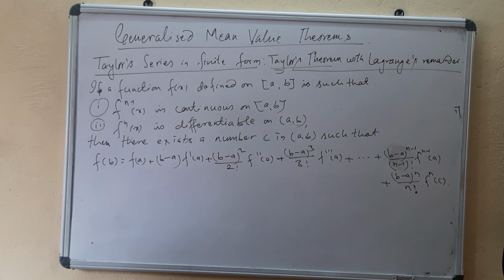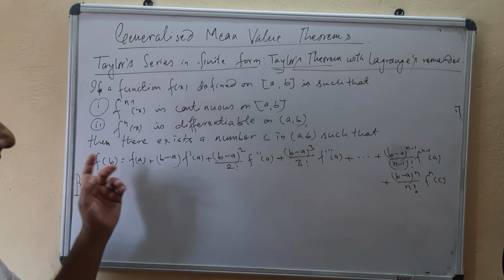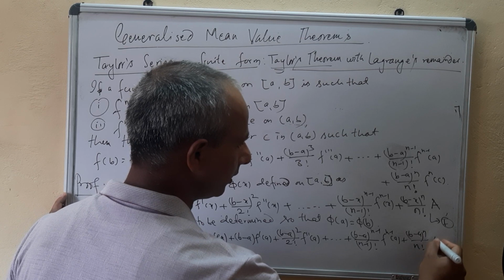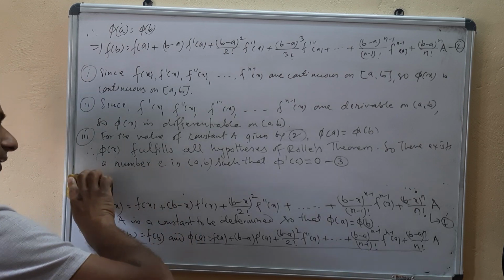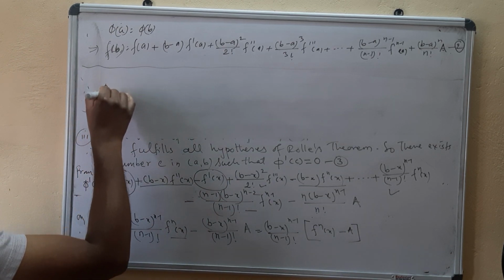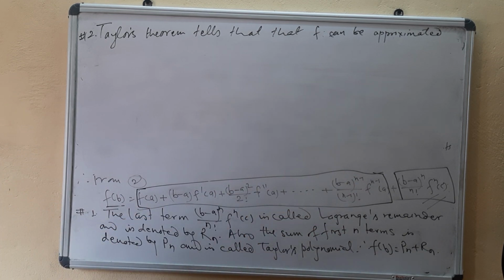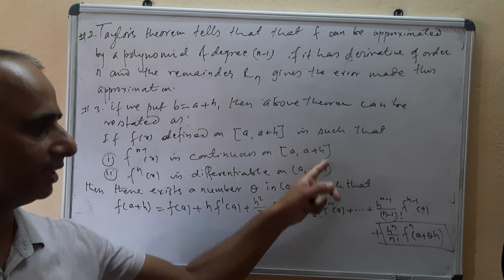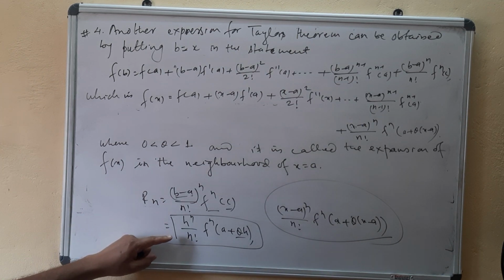Taylor's Theorem with Lagrange's Remainder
This tutorial is prepared for my students studying 📖 at IOE Purwanchal, Dharan as supporting material.